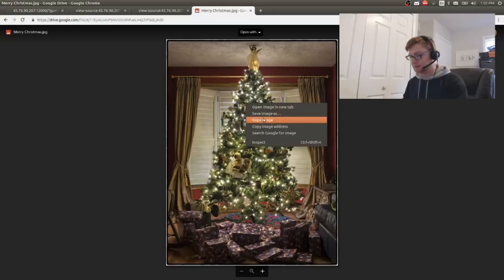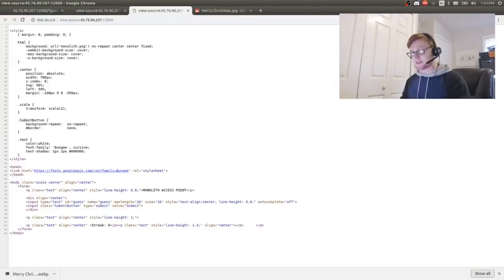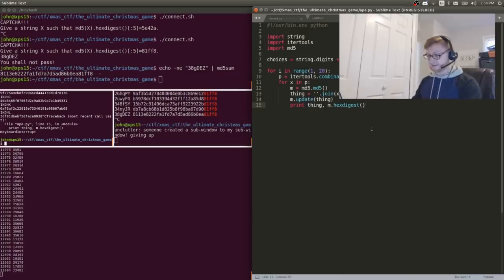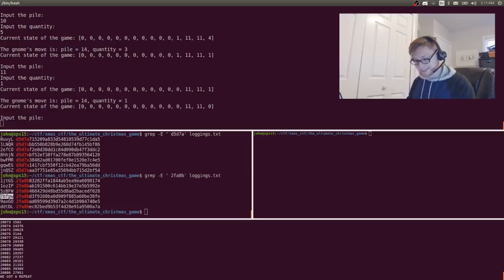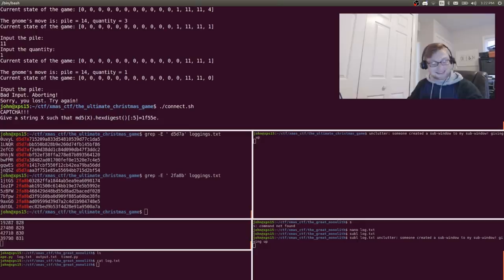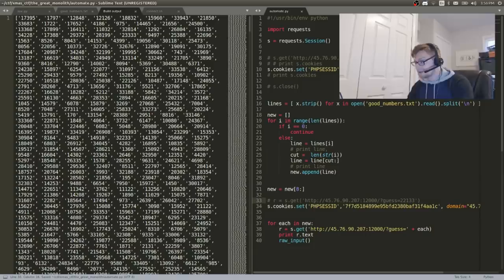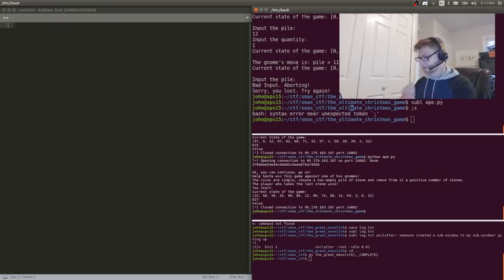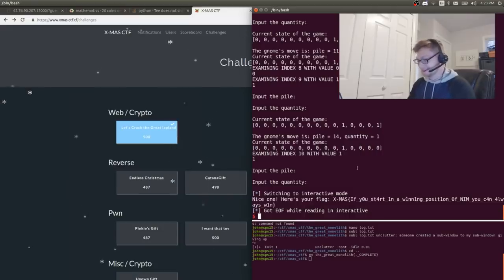XMAS CTF HIGHLIGHTS